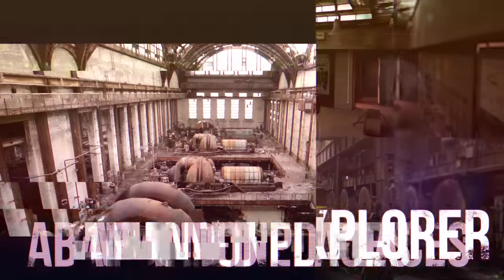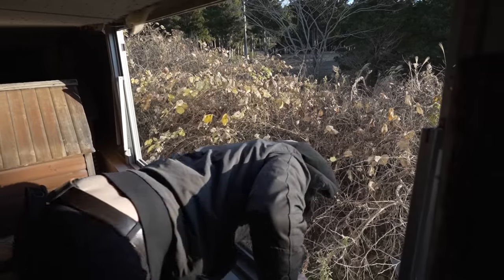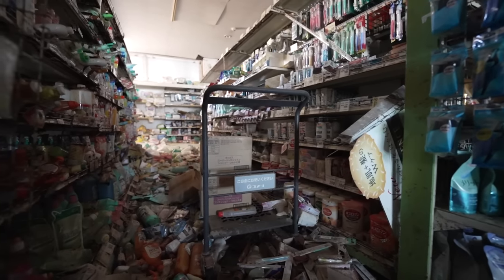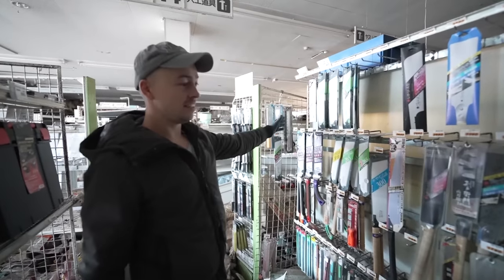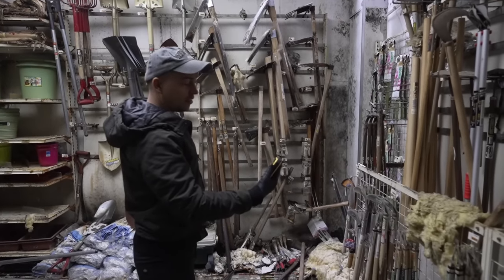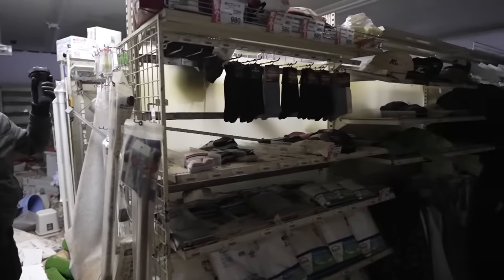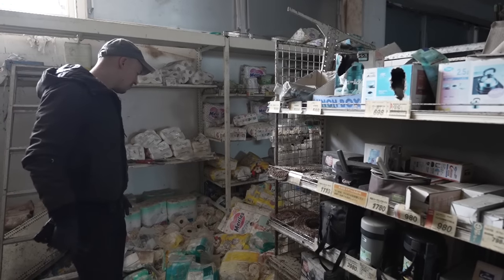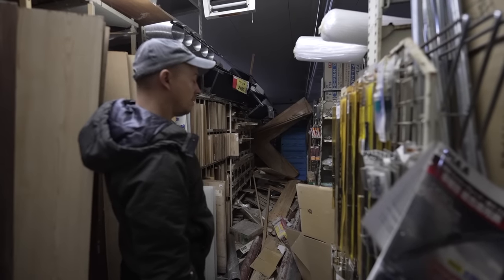Many expensive items found in an abandoned hardware store in Fukushima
In this brand new series I go back to Fukushima (Japan) with Frederik to visit the nuclear exclusion zone and show you how this zone looks today and we explore the last abandoned buildings before everything is demolished.
In this episode I check a potential looking store in the late evening and we return later to film.
It turns out be some kind of construction store with many expensive items.

🎁📚Check out my books, 800+ pictures taken in over 70 countries of the best abandoned places worldwide with info